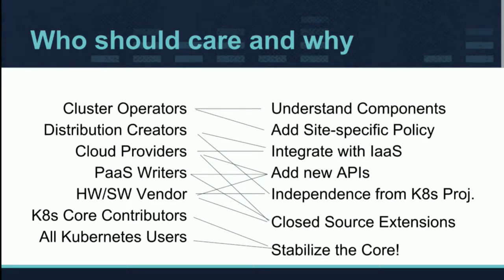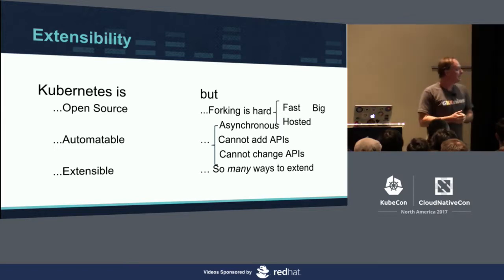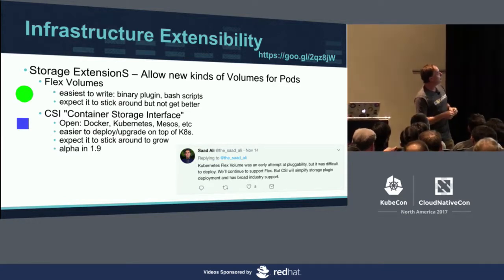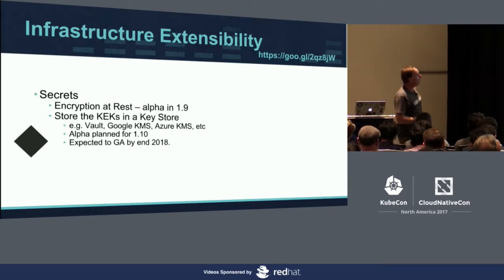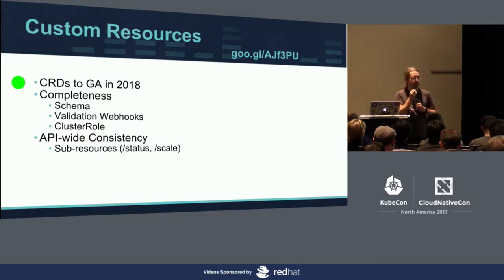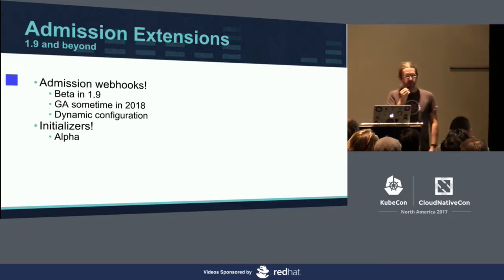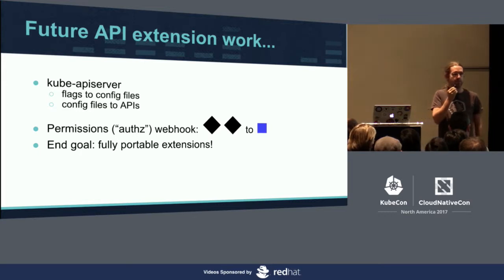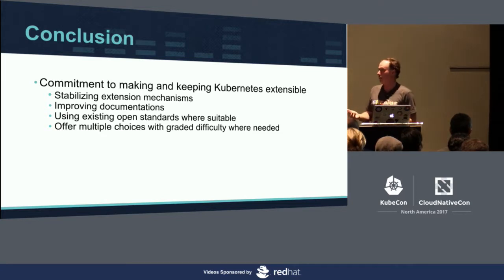Extending Kubernetes: Our Journey & Roadmap [I] - Daniel Smith & Eric Tune, Google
What is the vision for Kubernetes Extensibility? Do you know the difference between initializers, cloud providers, and the CRI? In this talk we will describe how extension points in Kubernetes have evolved and go over the options today, and what they let you do. As we go over the extension points, we’ll give our vision for how they will evolve in the future, and talk about the sorts of things we expect the broader Kubernetes ecosystem to build out of them.

About Daniel Smith
Currently TL of Kubernetes’ API Machinery sub-team, Daniel has been working on Kubernetes since before it was open sourced, and contributed enough in the early days that he’s still one of the top contributors overall. Before that, Daniel worked on Google’s borg and AppEngine. He lives in Mountain View with his wife and two children.

About Eric Tune
Eric has worked on Kubernetes since before the first public release. He has contributed to Security, Tenancy, Application Controllers, Charts, Jobs, documentation, and more. Before Kubernetes, he worked on Google's Borg system, on datacenter-scale efficiency and performance measurement, and on web search.